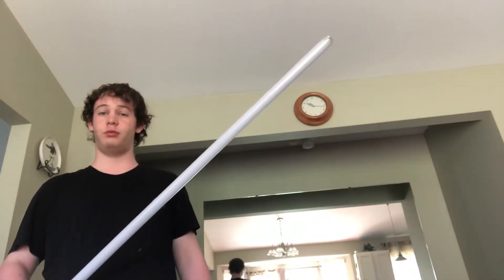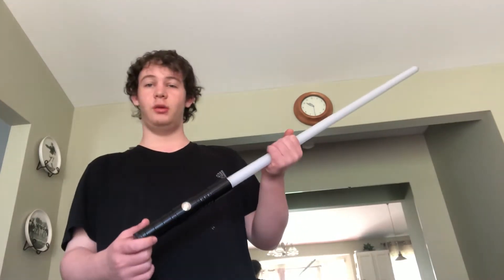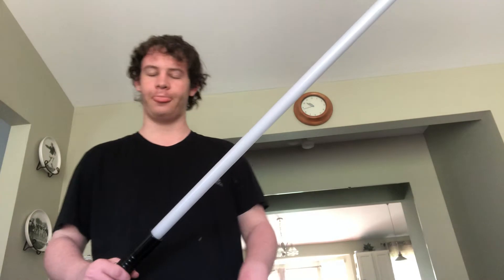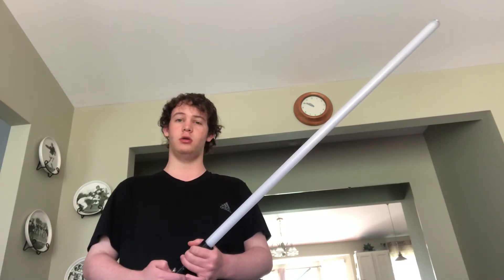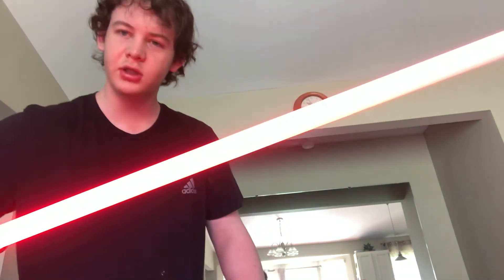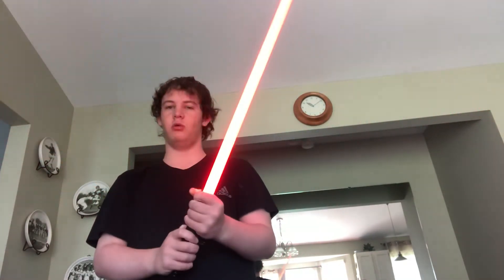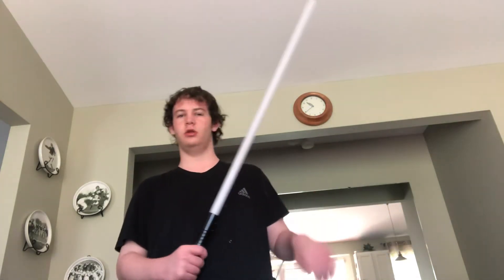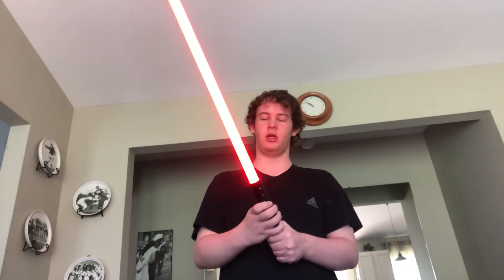I got a lightsaber from ultra sabers. IT FINALLY CAME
I’ve waited 2 months for this due to the pandemic.